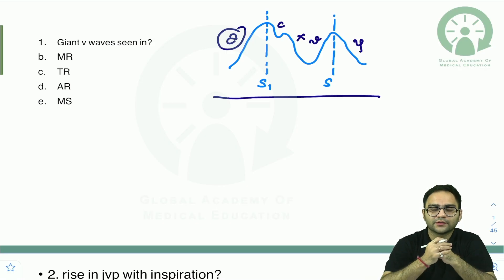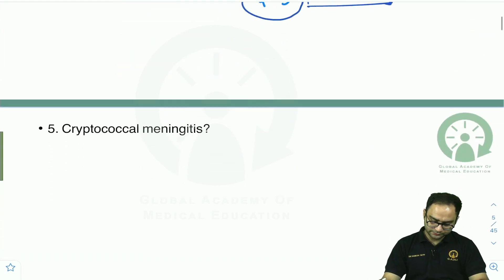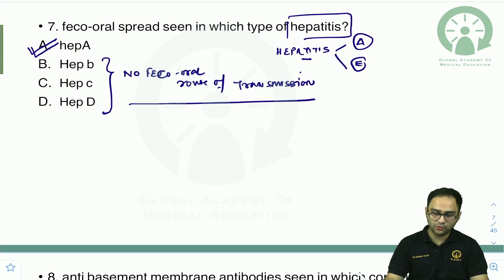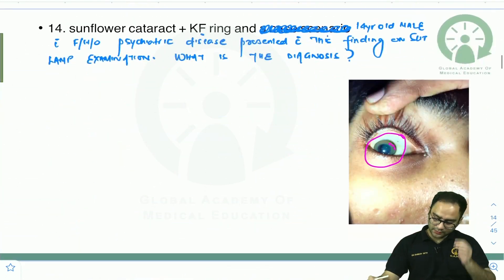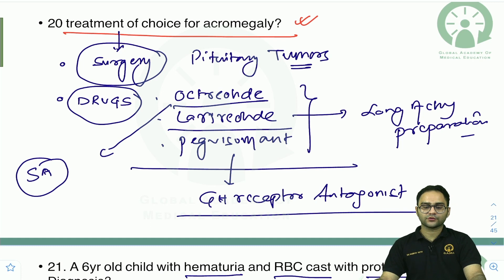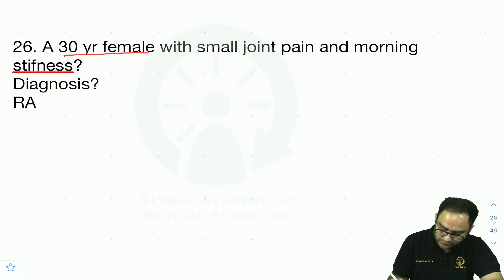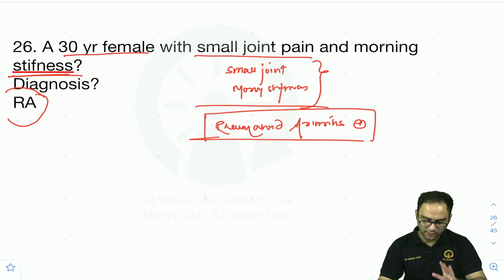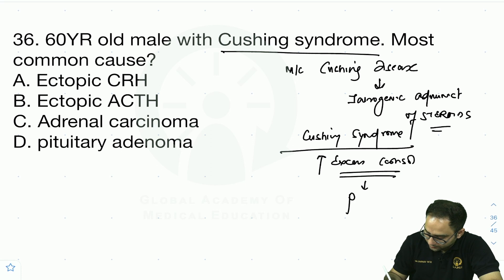FMGE 2023 Revision Medicine PYQs | Dr. Vaibhav Seth | GAMEPGAPP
We are excited to bring you this FMGE 2023 Revision

Check out GAMEPGAPP:
FMGE preparation course by GAMEPGAPP, with a team of super-specialty faculties.

Early bird offers & discounts at unbelievable price!